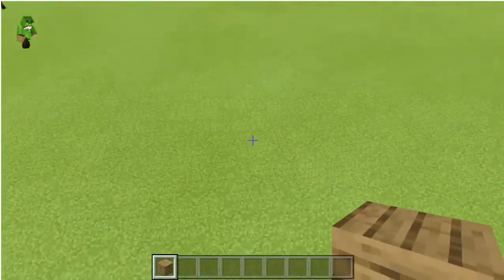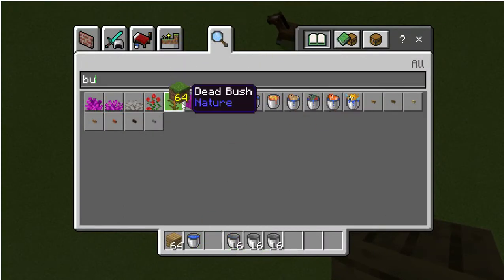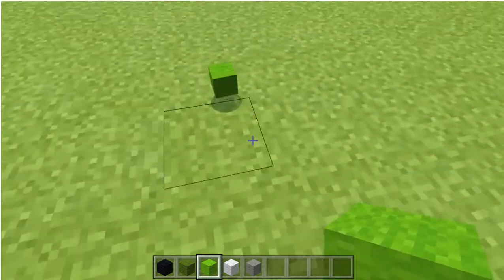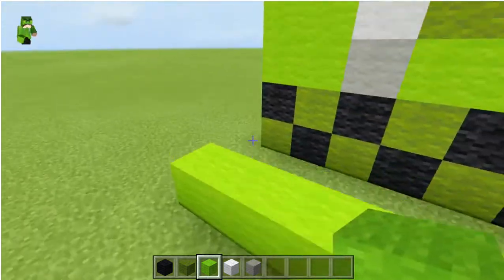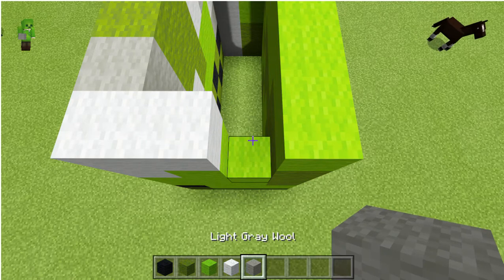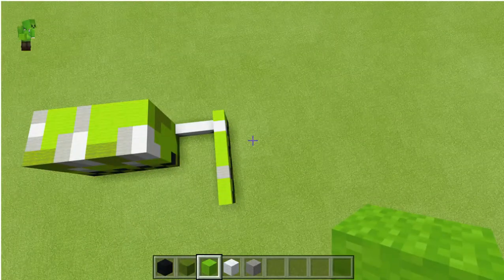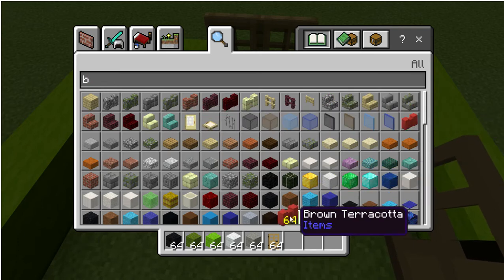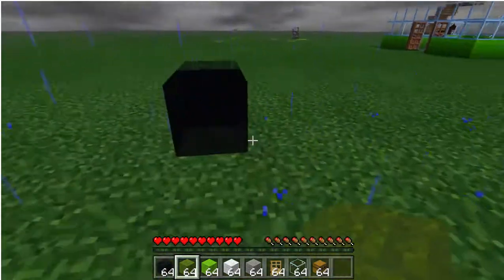how to make your minecraft world look nice pt 1